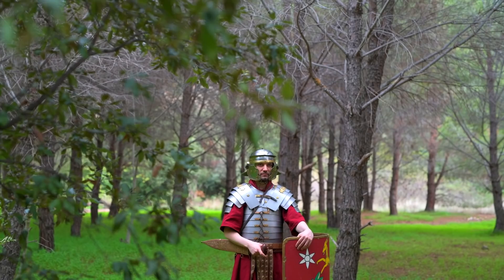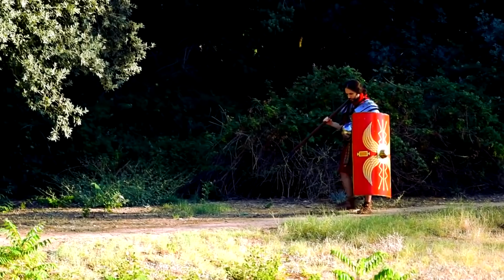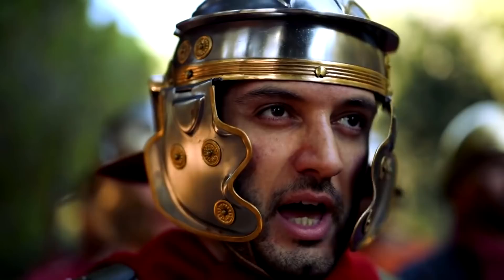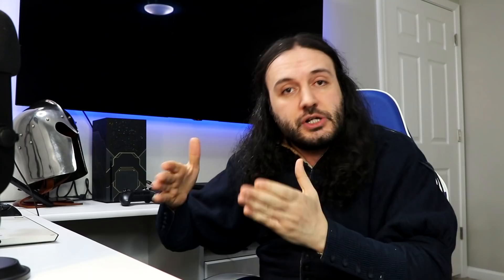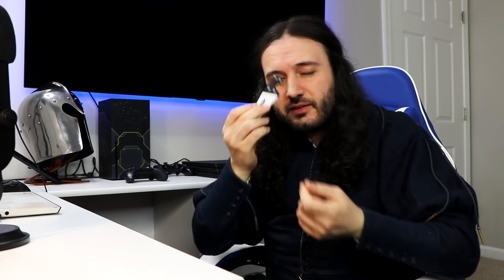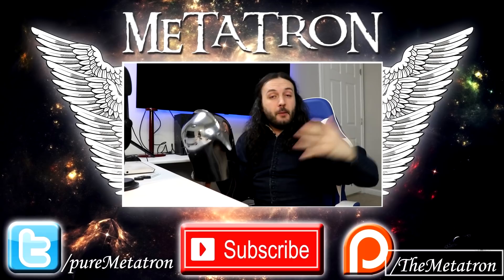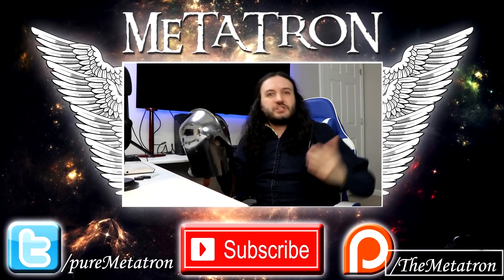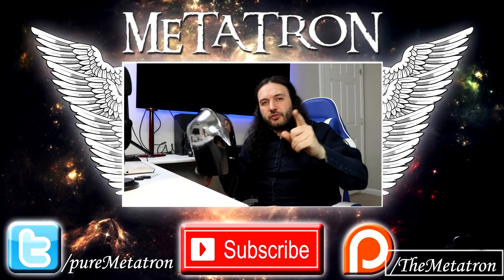Why Didn't The Romans Use Nasal Guards On Their Helmets? Norman Helmets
During registration use the code FIRE to get for free:
200 Doubloons
1M Credits
Tier 5 - USS Texas
20x Restless Fire Camouflage
7 Days Premium Account

Why didn't the Romans wear Nasal protectors on their helmet? Couldn't they do it? Didn't they think about it? Would it make sense for a Roman to wear a Norman helmet? Or just modify their own to gain that extra protection? Let's find out!